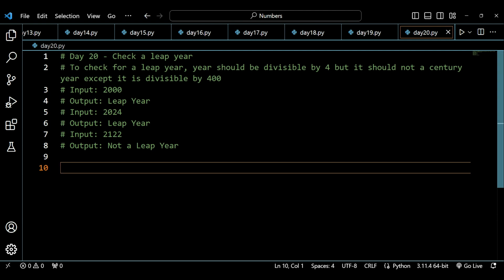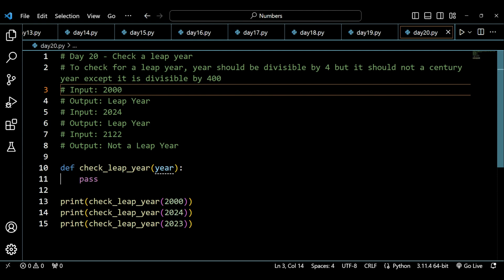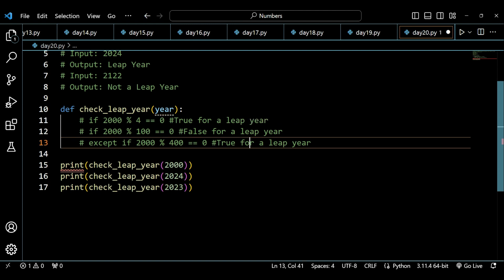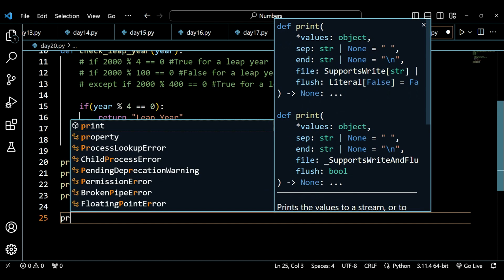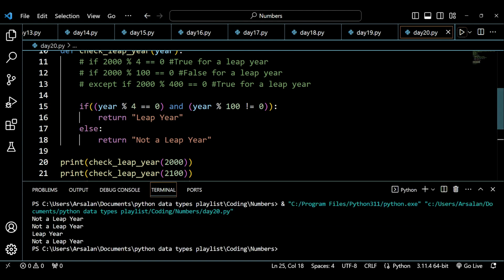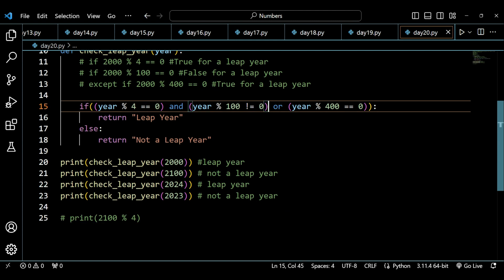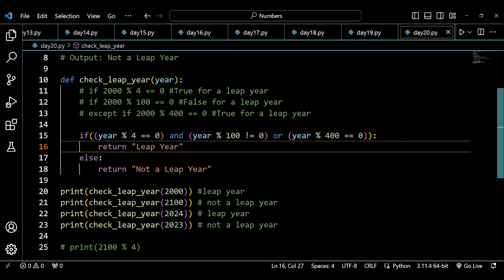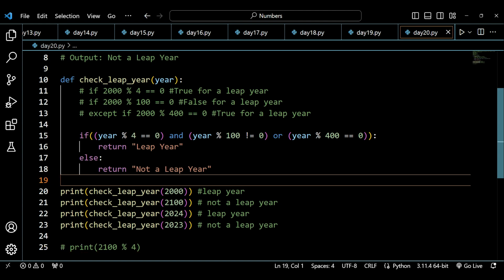Mastering Coding Logic: Elevate Your Problem-Solving Skills | Leap Year with Python